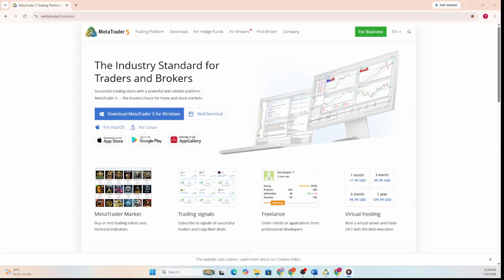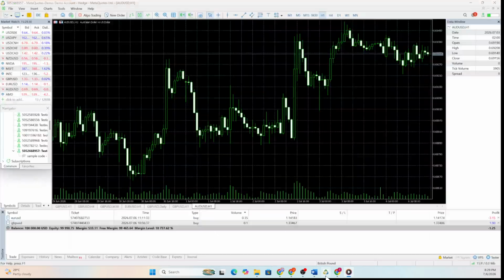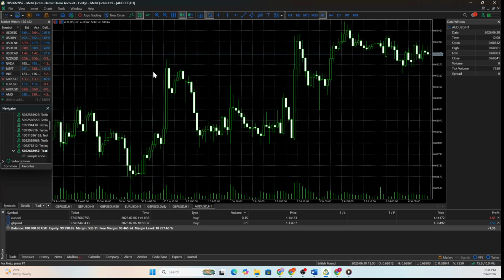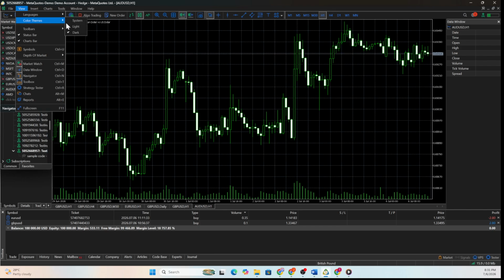How To Change MT5 To Dark Mode PC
This tutorial provides a professional, step-by-step guide on how to enable dark mode within the MetaTrader 5 (MT5) platform on your PC. You will learn how to navigate the View menu to access the platform's native color theme settings and instantly toggle between dark and system-default appearances. By the end of this video, you will be able to customize your trading environment to reduce eye strain and match your preferred desktop aesthetic.

⏱️ **Video Chapters**
00:00 - Introduction
00:13 - Accessing the View Menu
00:17 - Locating Color Theme Settings
00:31 - Enabling Dark Mode
00:39 - Understanding System Appearance Options
00:47 - Toggling Between Themes
01:27 - Summary of Appearance Customization